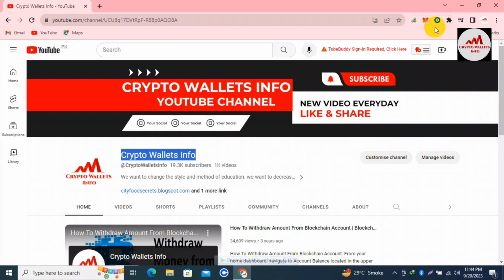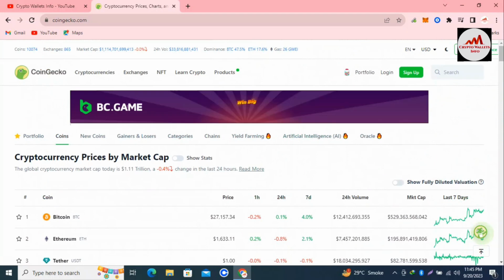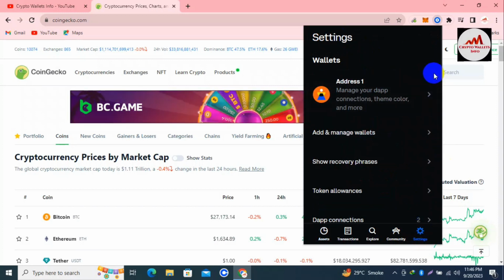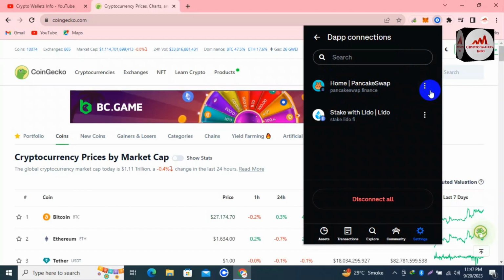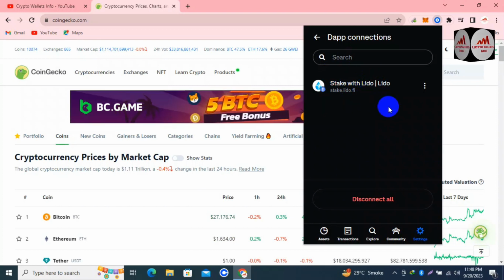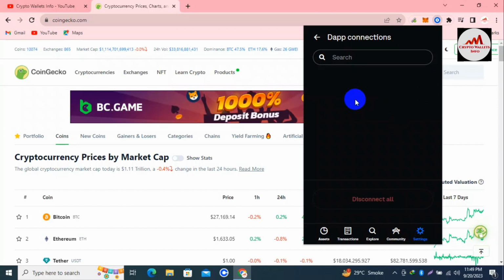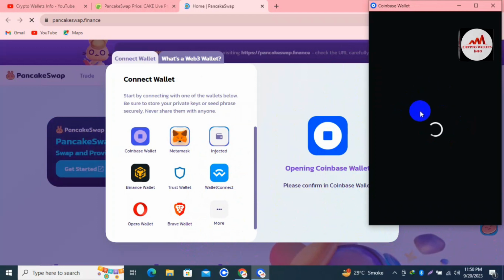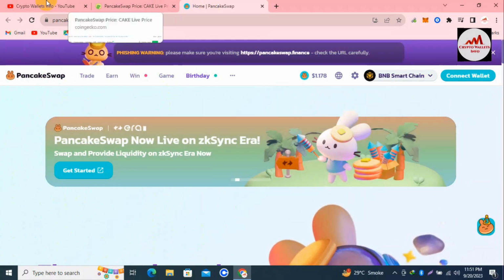How To Disconnect DAPP from Coinbase Wallet | Crypto Wallets Info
How To Disconnect DAPP from Coinbase Wallet | Crypto Wallets Info. Your Coinbase username (username.cb.id) is a “subdomain” tied to Coinbase’s Domain Name System (DNS) domain (cb.id), which is also registered under the ENS protocol.

We are able to generate and offer eligible users a free subdomain (a username) in order to provide a more convenient way to secure a decentralized identity right from the Coinbase platform and engage with web3.